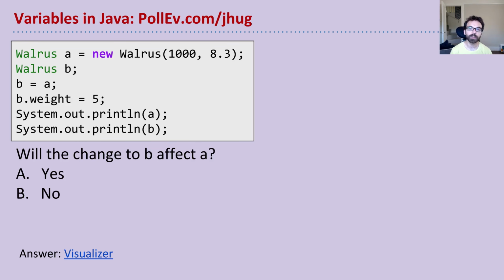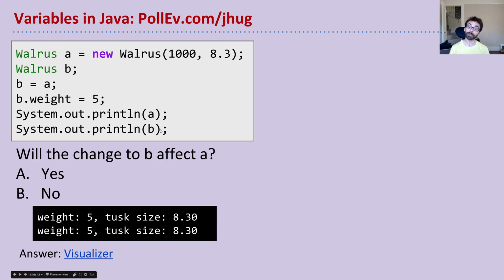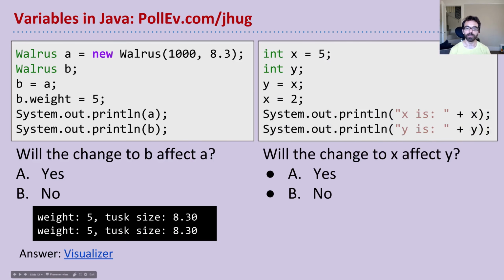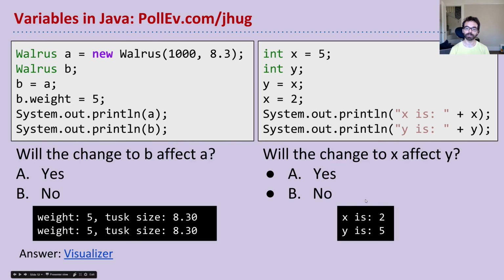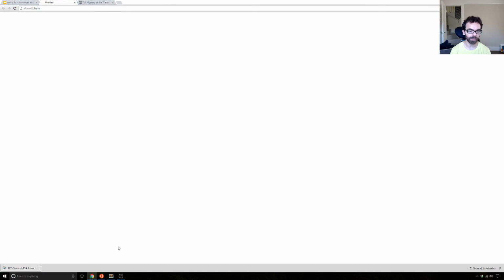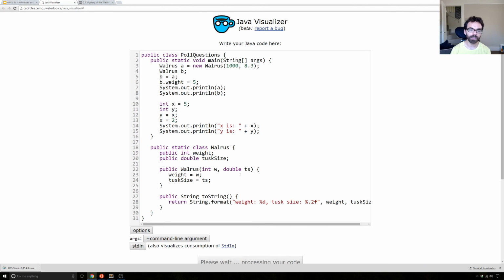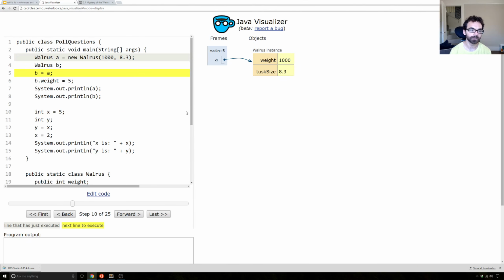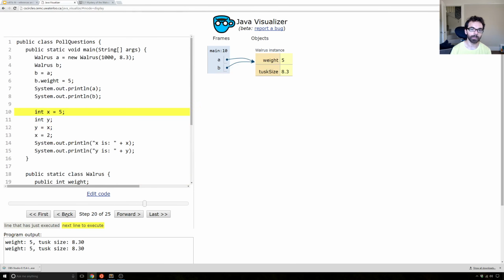[Lists1, Video 1] The Mystery of the Walrus